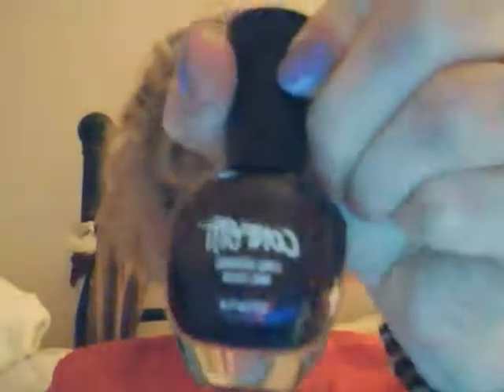Video response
This video is a response to a nail polish vid Audie1300 did with mint green nail polish, :)